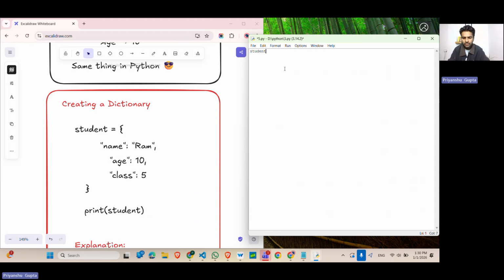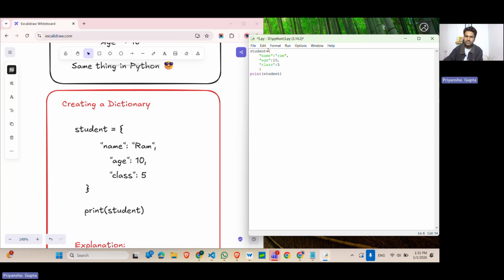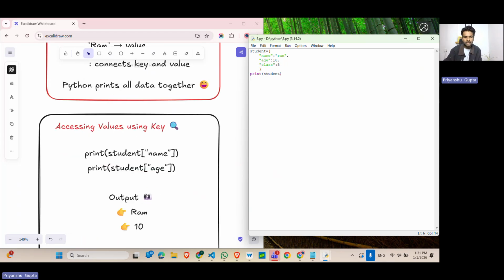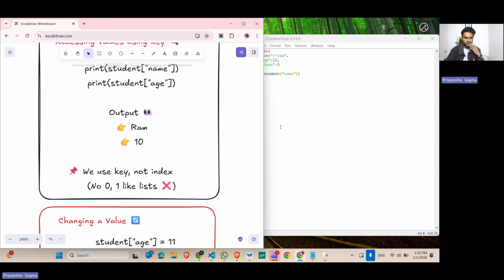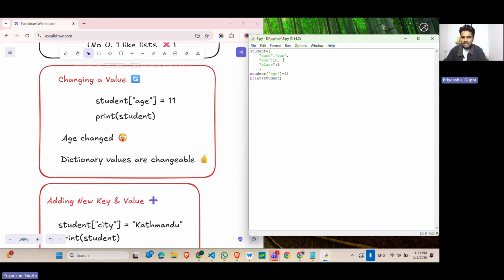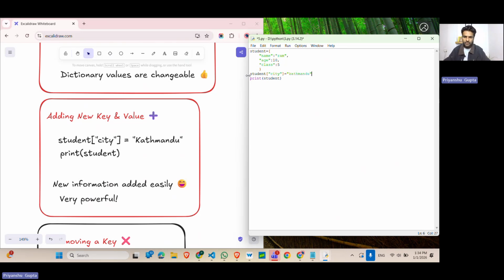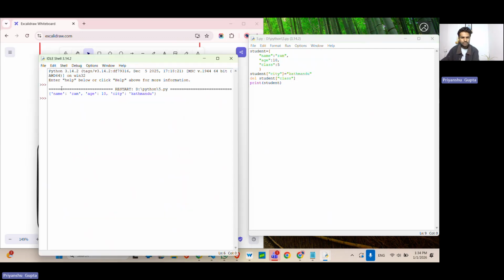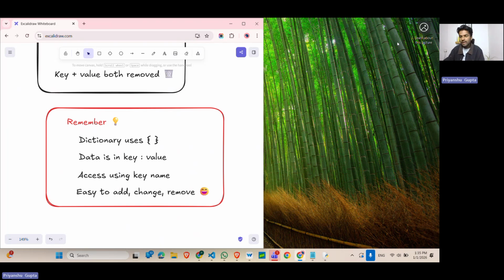Episode-21 Dictionaries in Python | Key & Value Explained | Coding For Kids Nepal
Welcome to this Dictionaries in Python tutorial 📘✨

In this video, kids aged 6–16 will learn about dictionaries in Python. Dictionaries help us store data in key–value pairs, just like a real dictionary where a word has a meaning.

Dictionaries are very powerful and are used in games, apps, and real Python programs 🧠🎮

Young Crafts Academy is a STEM-based learning platform in Nepal focused on AI, Coding & Robotics for kids.

Our mission: Inspire kids through creativity and technology 🚀

So you don’t miss the next Python lesson!